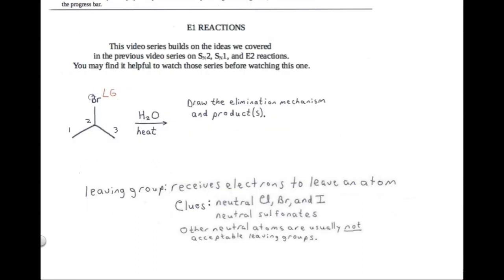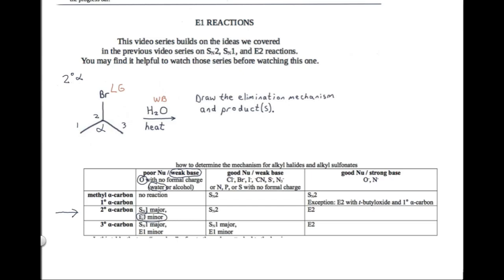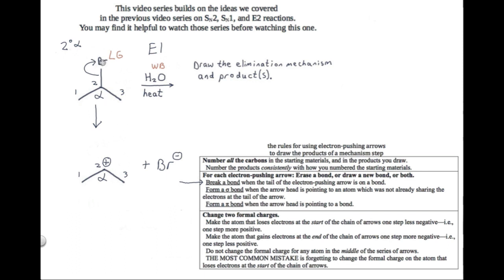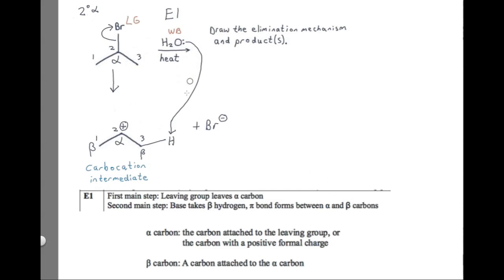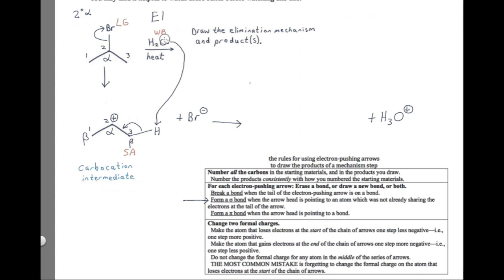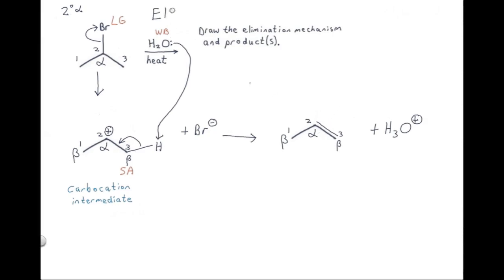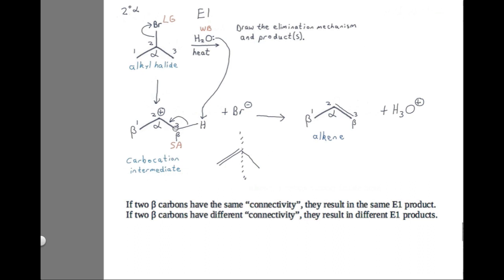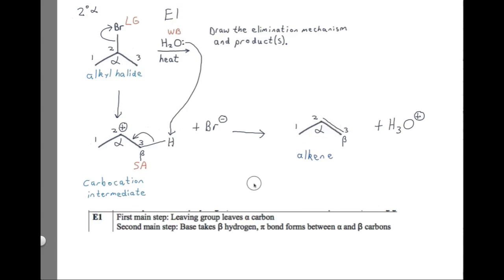E1 reactions (1)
Organic chemistry: E1 reactions. How to determine when the mechanism is E1. Factors affecting E1 mechanisms

Video (1): The E2 mechanism
Video (2): Ionic bonds. Multiple β carbons
Video (3): Tert-butyloxide
Video (4): Multiple E2 products
Video (5): Major and minor E2 products: Zaitsev and Hofmann rules
Video (6): How to draw a Newman projection; gauche vs anti
Video (7): How to use a Newman projection to draw the correct stereochemistry for an E2 product
Video (8): The E2 mechanism on a ring
Video (9): E2 and chair cyclohexane
Video (10): Factors affecting the rate of E2 mechanisms: The rate-determining step